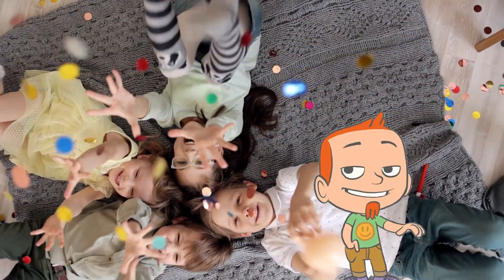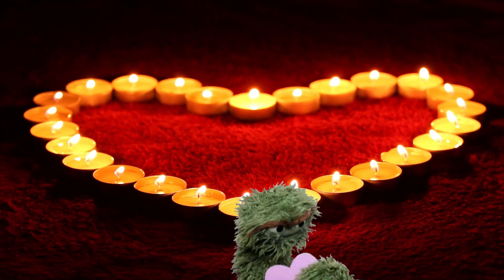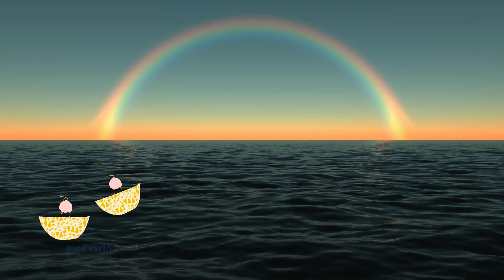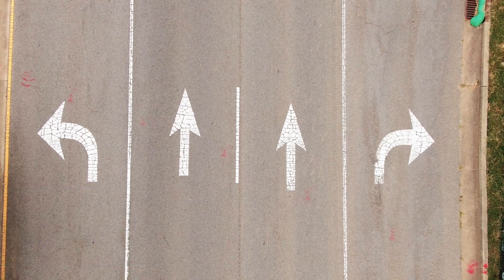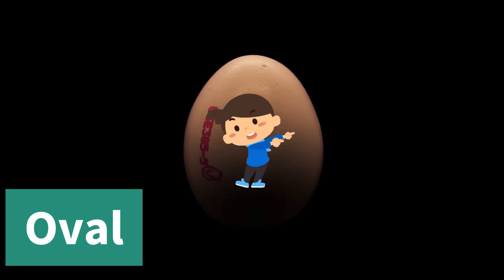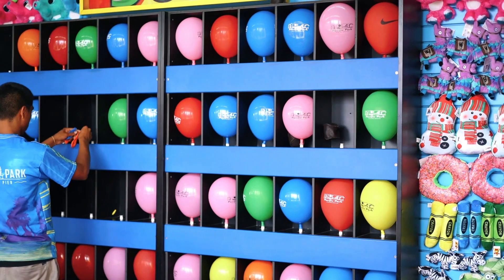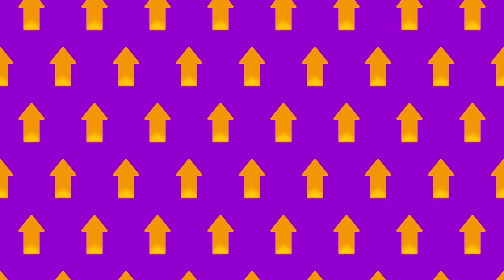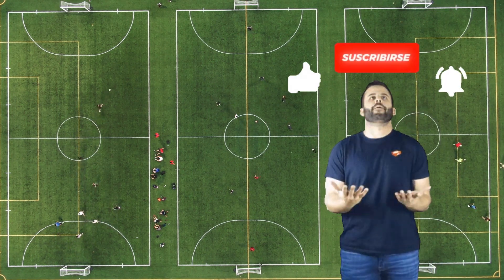Exploring Shapes for Kids: Meet Heart, Semicircle, Arrow, Pentagon, and Oval!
Hi there, little friends!
Today, we’re going on a super fun adventure with shapes!

First up is the Heart shape! ❤️ Hearts are perfect for showing love and kindness. It looks like two big curves that meet at the bottom in a point. Can you draw a heart in the air with your finger? Great job!

Next, we have the Semicircle!  It’s like a full circle... cut in half! Can you see how it’s flat on one side and round on the other? Semicircles are often used to make things like umbrellas and rainbows! 🌈

Here comes the Arrow!  Arrows help us know which way to go. This shape points in one direction, like a helpful friend showing us the way. Let’s all point together like an arrow—right this way! 🏹

Look at the Pentagon! ⬠ It has 5 sides and 5 corners. One, two, three, four, five! Pentagons are strong shapes, and you can see them in buildings or even in soccer balls! ⚽️

Last but not least, here’s the Oval!  Ovals look like stretched-out circles. They’re smooth and round, just like an egg! Can you think of anything else that’s shaped like an oval? Maybe a balloon or a racetrack! 🎈

Wow, you did amazing!  Now you know 5 fantastic shapes: the Heart ❤️, Semicircle 🌙, Arrow ➡️, Pentagon ⬠, and Oval 🥚. Shapes are everywhere, and now you’re a shape explorer!